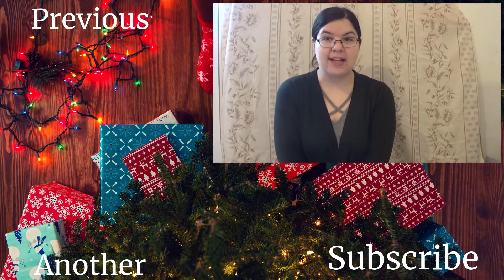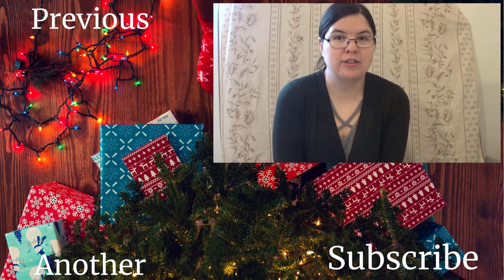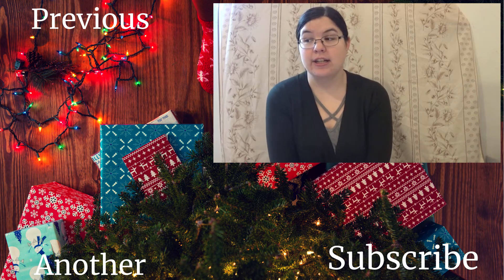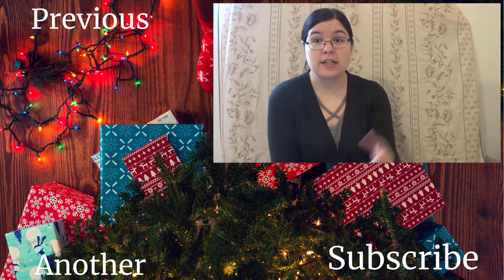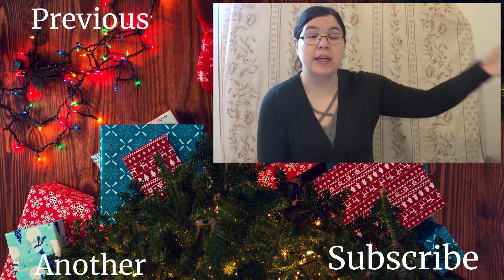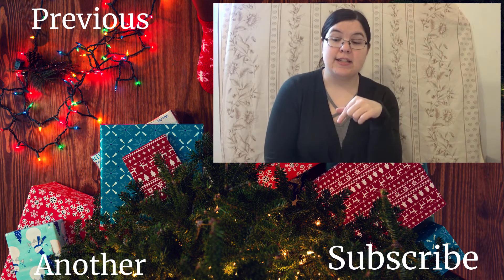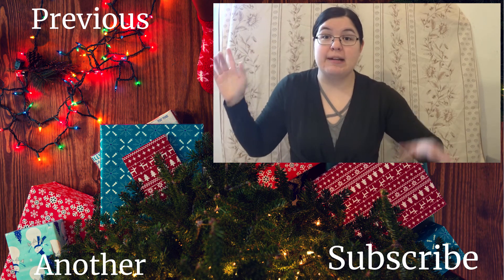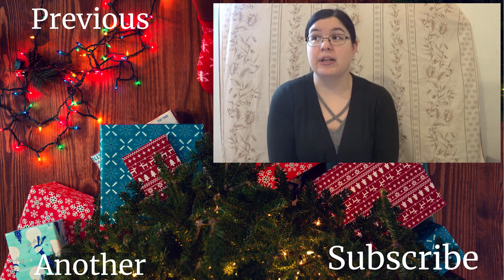Improve Your Writing: Learn English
If you want to improve your writing, then you need to write. Even if you know the basics, it never hurts to brush up on it